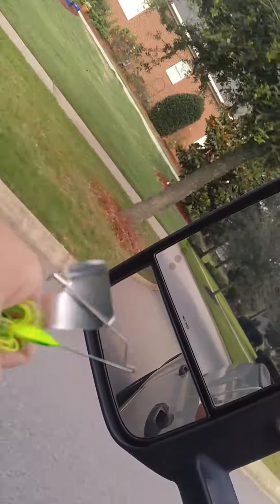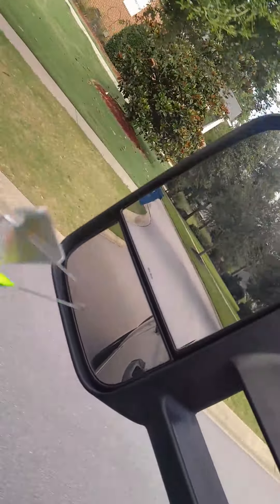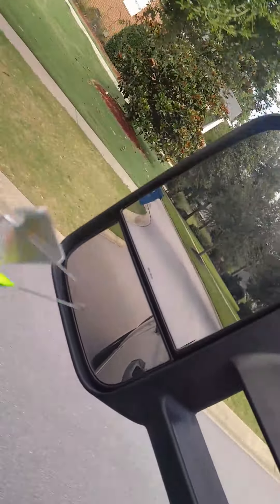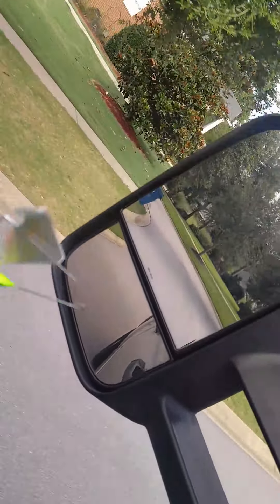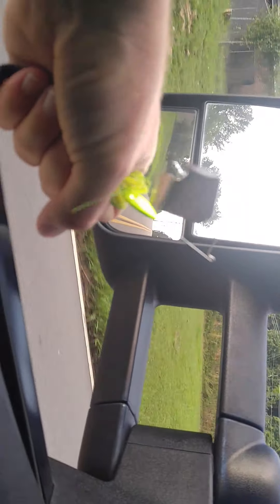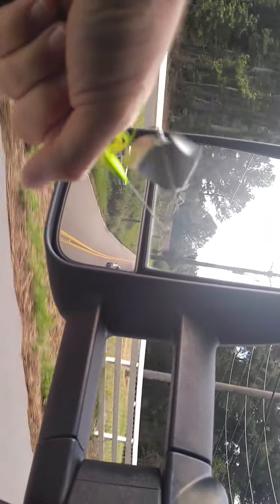😮Buzzbait Tip You Gotta See😮!!!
How to Tune a Buzzbait